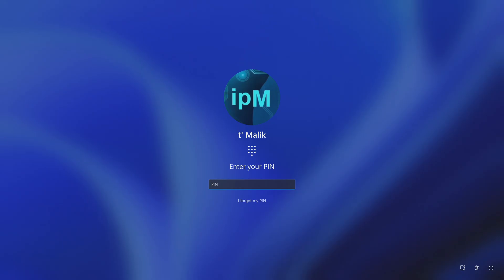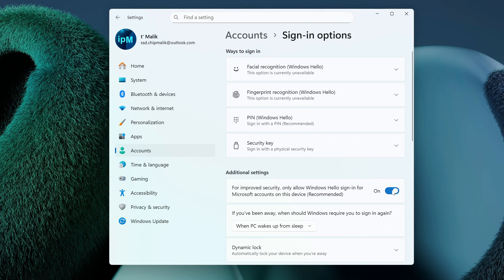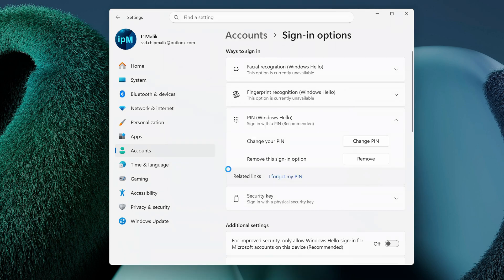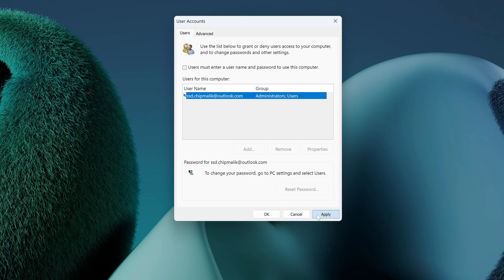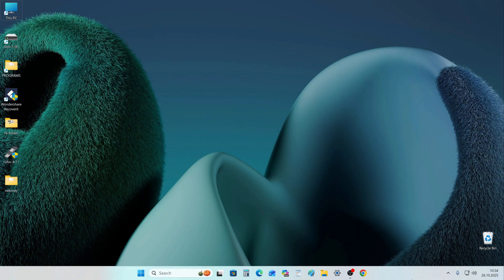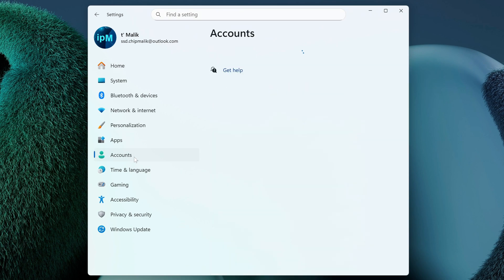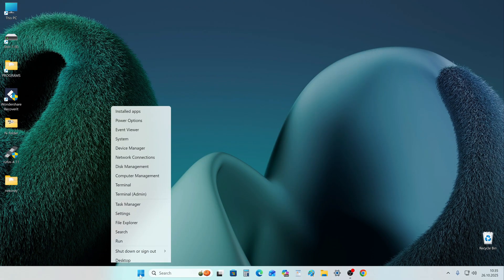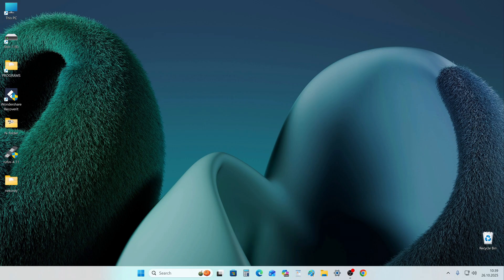Windows 11: Remove PIN & Password for Instant Login 🚀 (No Software Needed)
🚩Remove PIN and Password from Login Screen Using PassFab 4Winkey Bypass Windows 11/10/8/7 Password If Forgot Password.
Stop entering your PIN or password every time you start your PC! 🔓
In this video, you'll learn how to disable the sign-in requirement in Windows 11 version 25H2 for Microsoft accounts — quickly and safely.
Follow these simple steps to save time and make your startup experience smoother!
💡 Bonus: You’ll also learn how to restore your computer’s protection anytime if you change your mind.
⚠️ Note: This method works only for Windows 11 25H2 with a Microsoft account.